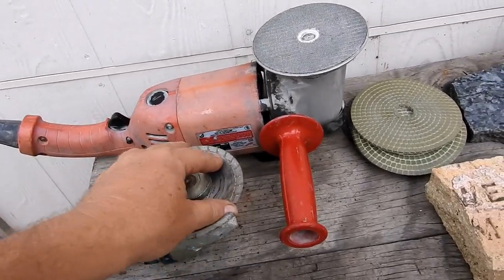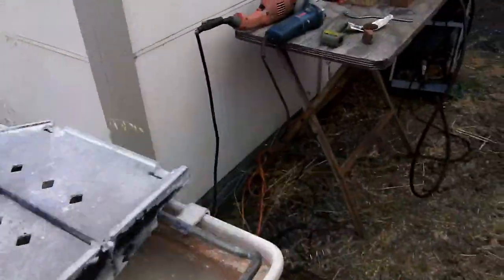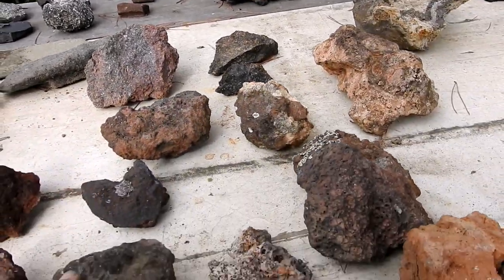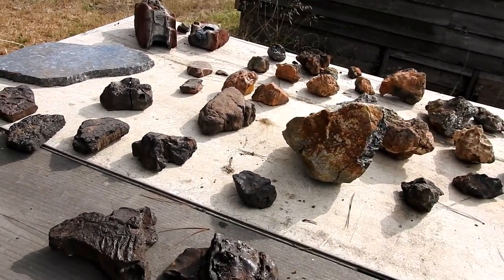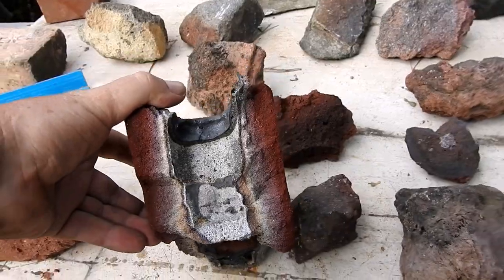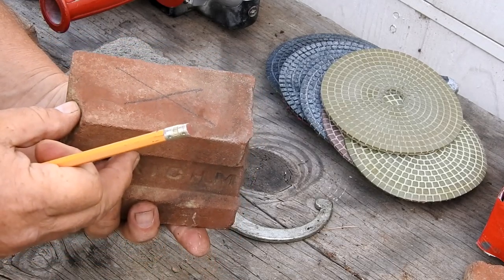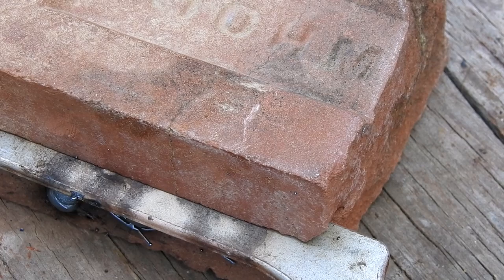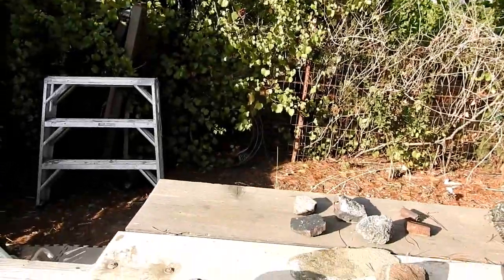Mad Scientist in the Brick Laboratory! Can you polish a Brick?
Red Brick 'Flow Chart', magnetism, welding, microwave and polishing.
 Arc welding is a fusion welding process used to join metals. An electric arc from an AC or DC power supply creates an intense heat of around 6500°F which melts the metal at the join between two work pieces.